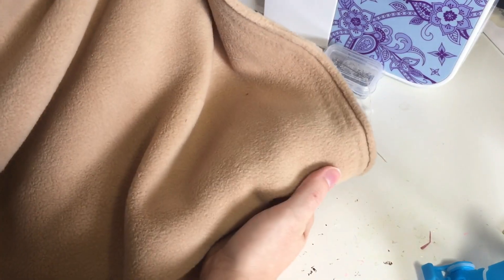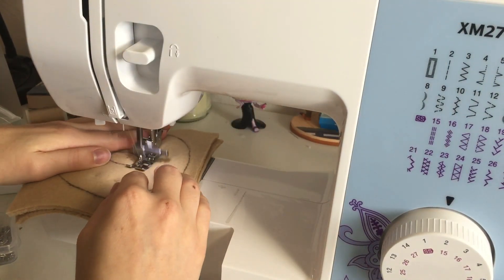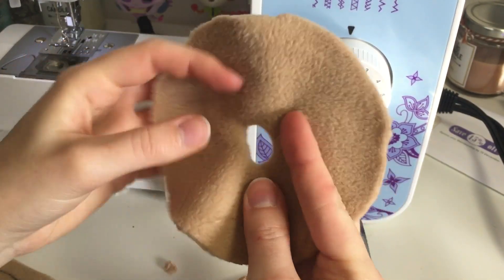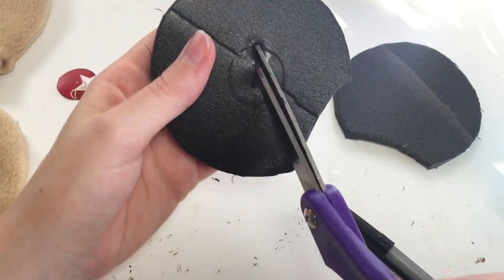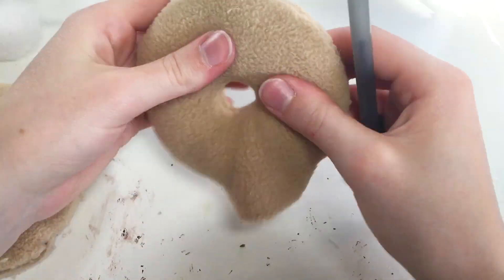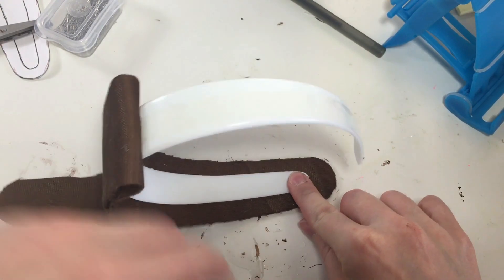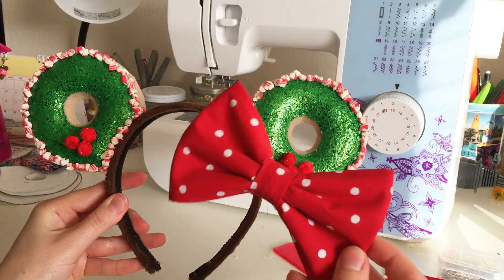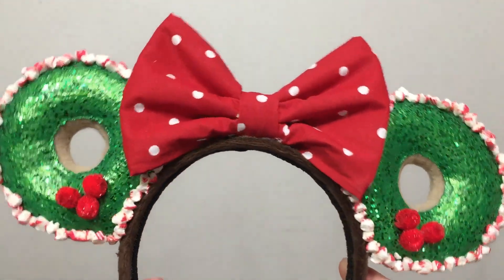🍩🎄 DIY Christmas DONUT Minnie Mouse Ears 🎄🍩 | Pinsmas Day 6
I have a really cool DIY video to share today! recently shared a photo of a Minnie Wreath Christmas Donut from Disneyland, and I immediately knew I had to turn them into ears! In this video, I share the entire process of how I made these ears. I sell ears on Etsy, so I construct them with more professional techniques, but it's easy to adapt this DIY with either hand sewing or no-sew techniques!

General supplies needed:
- Fleece fabric for ears
- Minky fabric for headband
- Polka dot fabric for bow
- 1" plastic headband
- Double sided tape
- Chinese braid trim
- Green fabric paint
- Loose green glitter
- Crayola Model Magic (red and white + Glossy Glaze)
- Red pom poms
- Red glitter glue